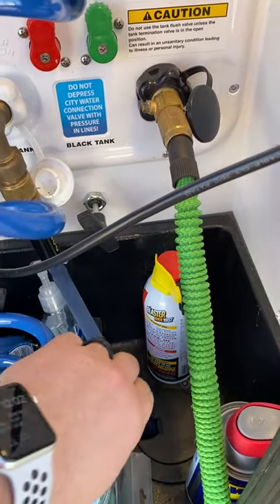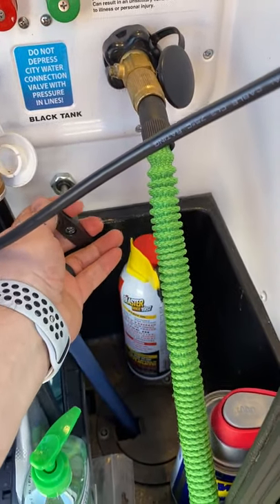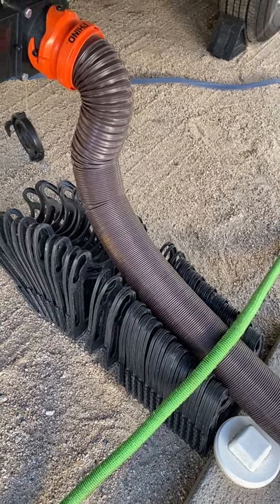HOW TO DUMP YOUR RV WASTE TANKS 💩✅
Learn how to dump your RV tanks in 17 seconds ✅🤯

Joe from Let's Head Wherever takes you through a 17-second explanation on THE BEST method to dump your RV waste tanks.

⚠️ Please note this isn't an actual tutorial.

Dumping your RV waste tanks is actually serious business. Please ensure that you use functional hoses, elbows, and connectors to ensure no waste spills onto the ground. Always wear gloves and/or wash your hands like they were covered in glitter and you have a glitter phobia.

📈 Grow your YouTube channel with TubeBuddy. The #1 YouTube SEO tool available

🚙 Tow Vehicle & Rig
2021 Ford F350, 6.7L Turbo-Diesel V8
2020.5 Grand Design Reflection 31MB

📸 Camera & Recording Equipment 🎥
Canon EF-S 18-200mm f/3.5-5.6 IS Lens
iPhone XS
Editing done with Adobe Premiere Pro 2020

Any commission comes at no additional cost to you, but helps us keep providing weekly content that we love sharing with you.  Any product recommended by Let’s Head Wherever is one we use ourselves!